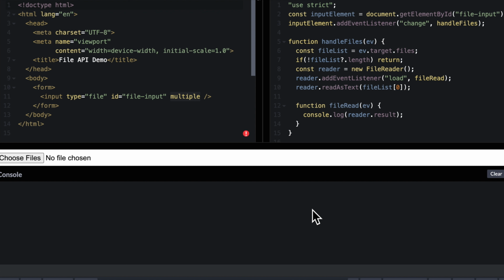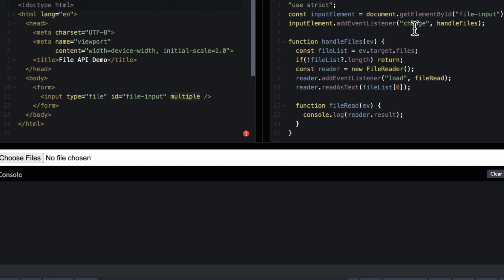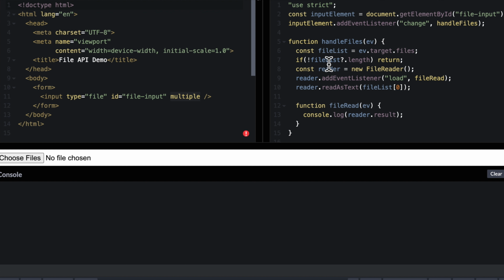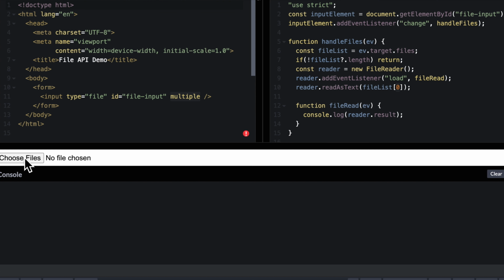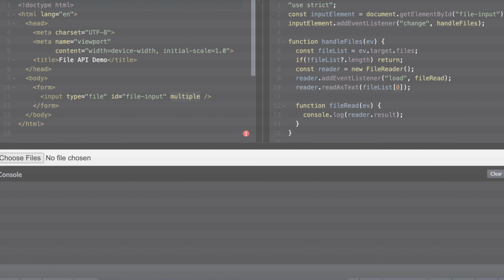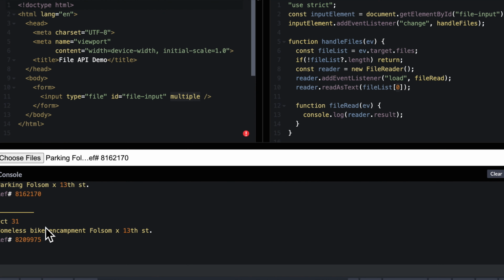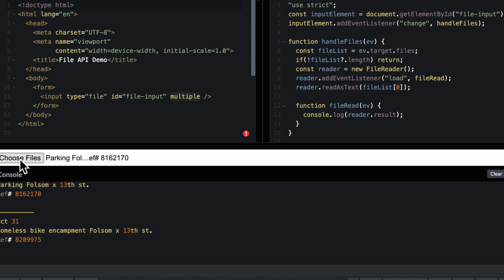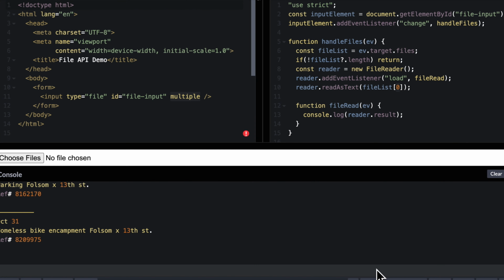How to read files in JavaScript